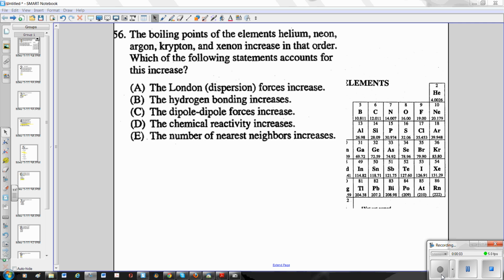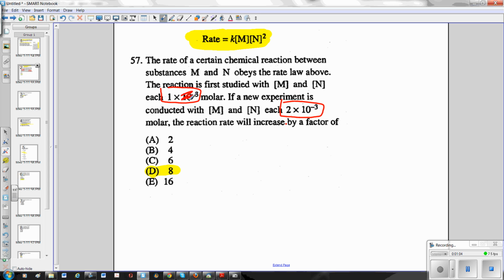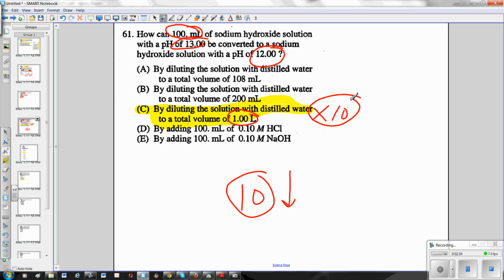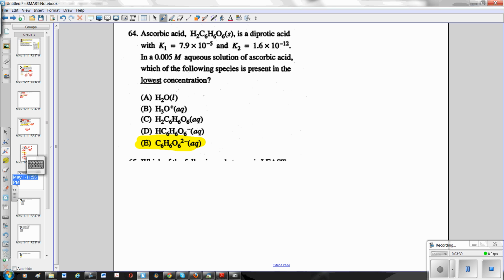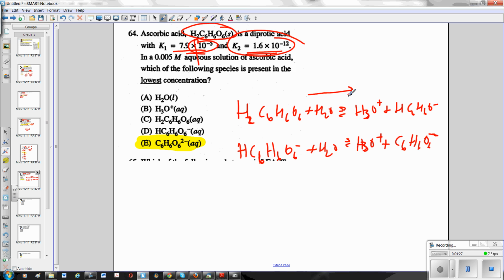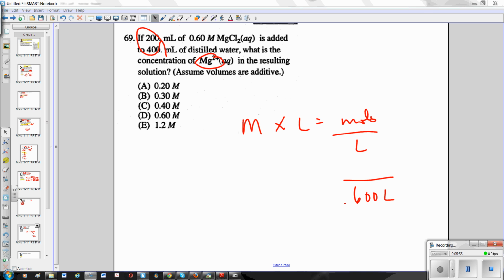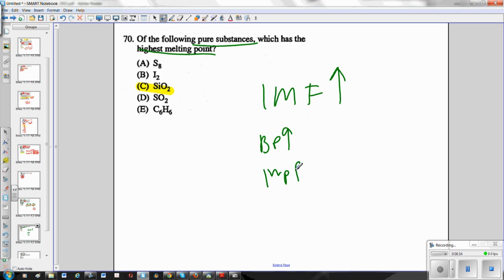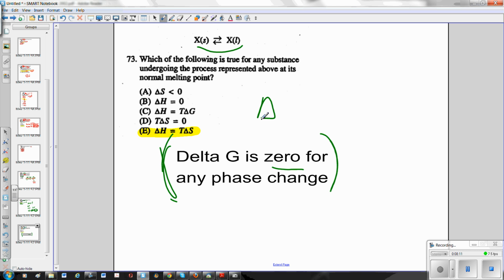INTU 56 73